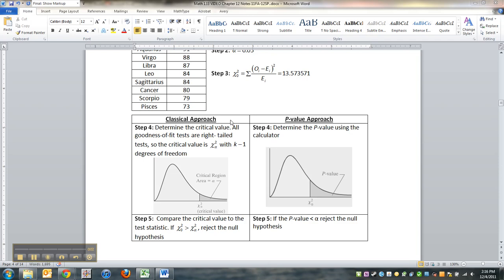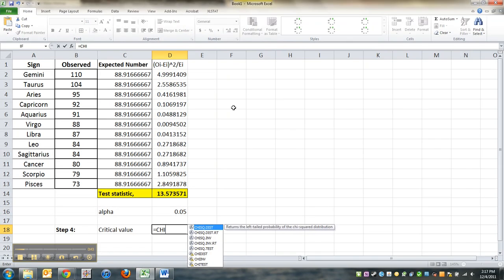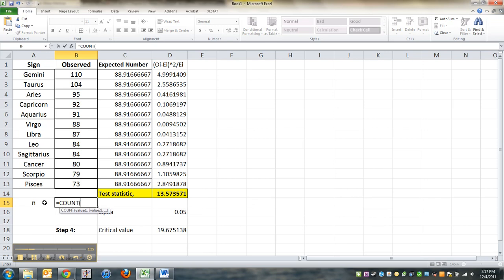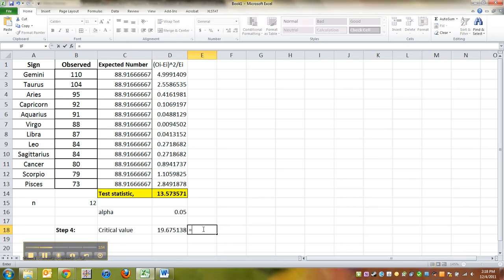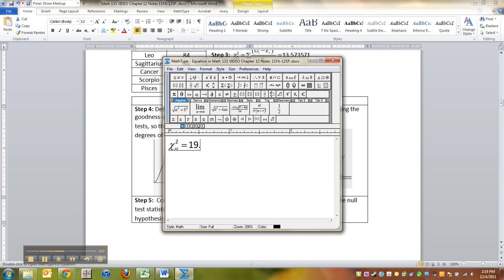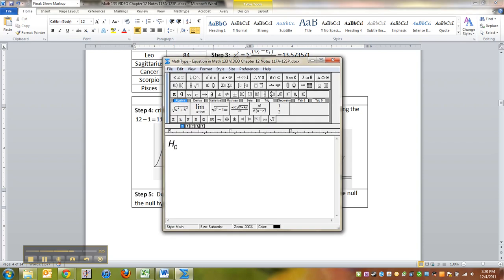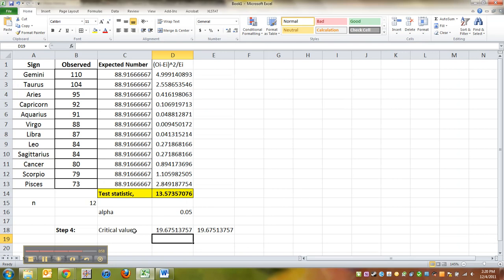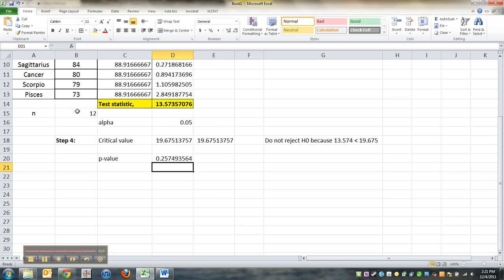12.1 Lecture - Part 3 of 4 - Math 133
Covers: Goodness of Fit Test, Expected Values (12.1 Notes, page 4)